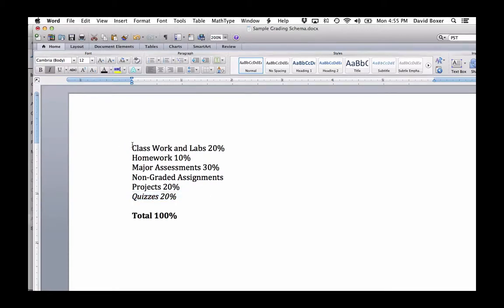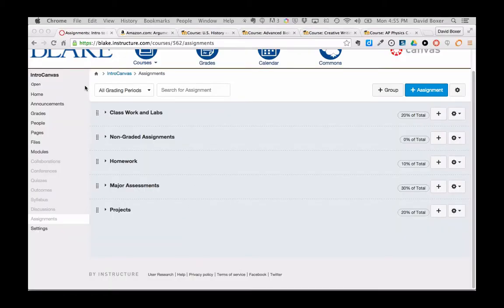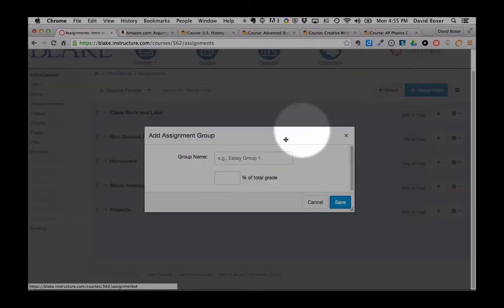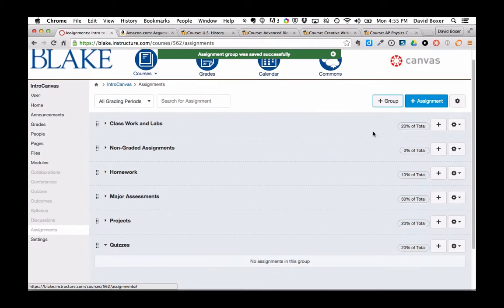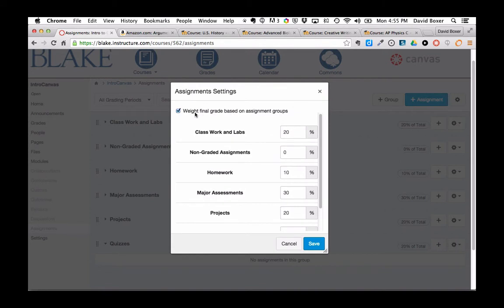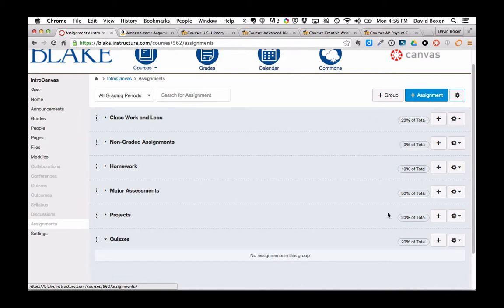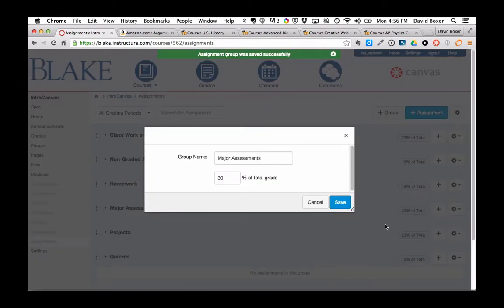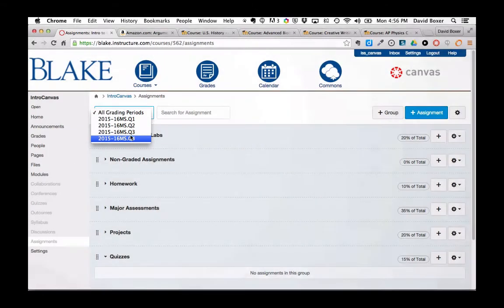Adding a Group in Your Assignments Section in Order to Create Group Weights in Canvas